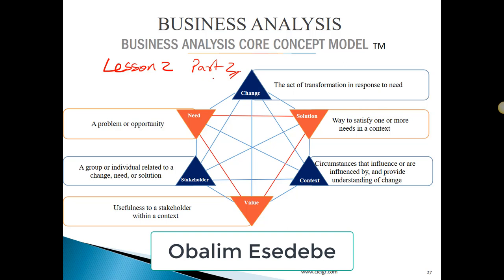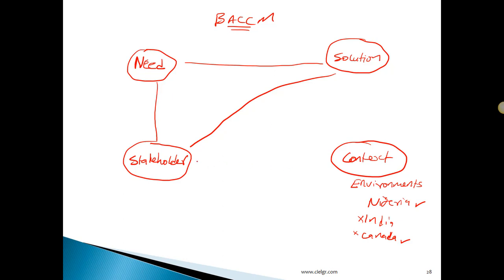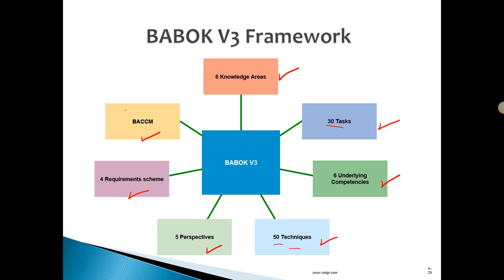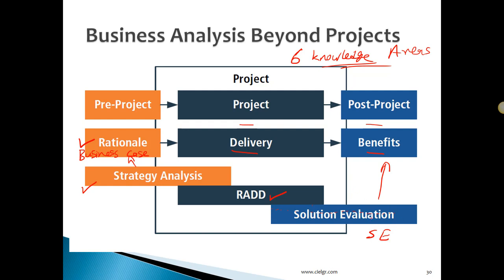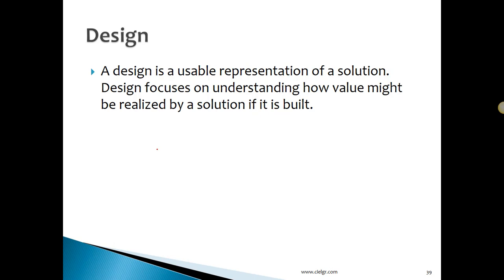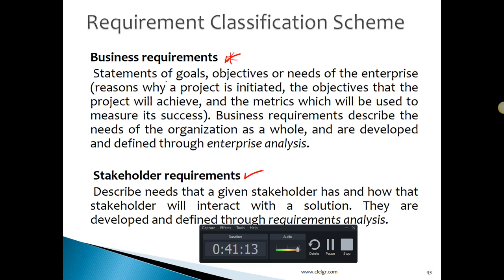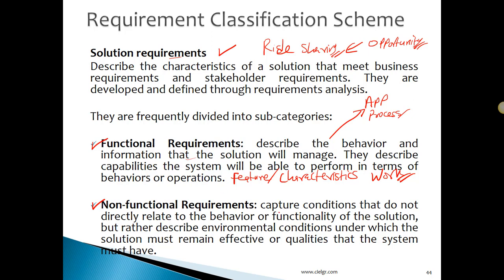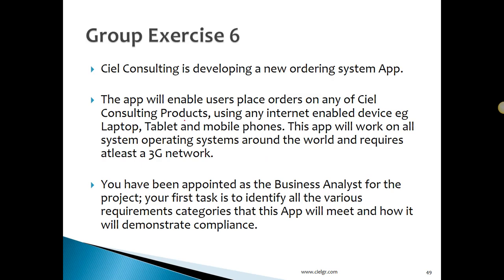CBAP CBAP Certification Course. Introduction to Babok Part 2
This is a continuation of the previous video, on CBAP Certification.